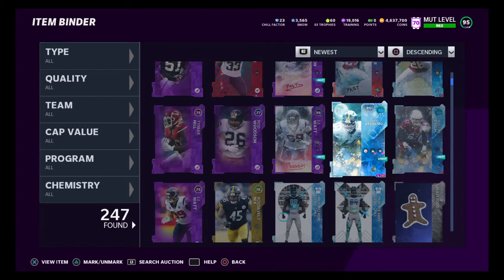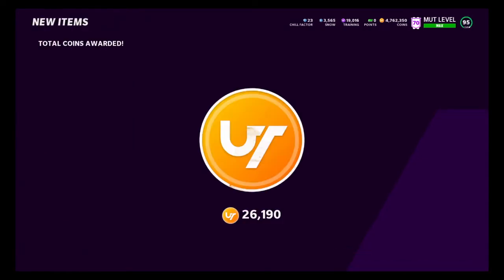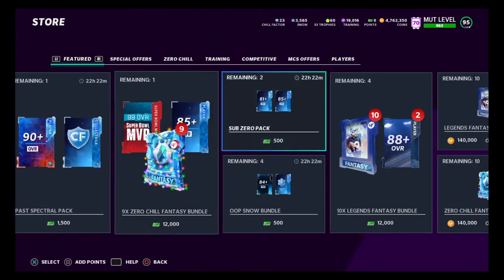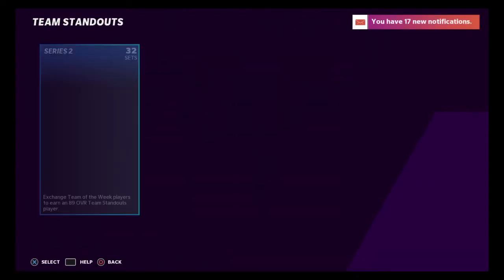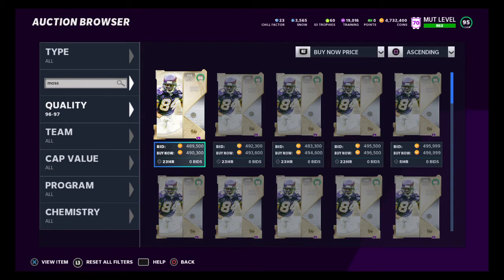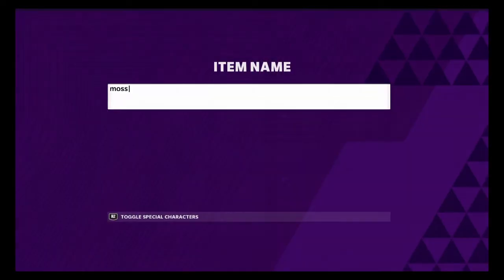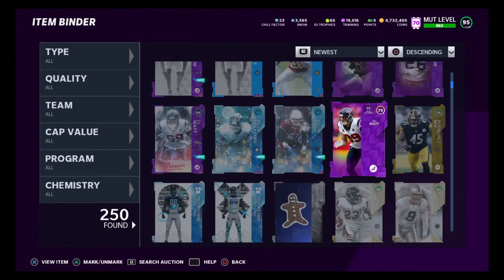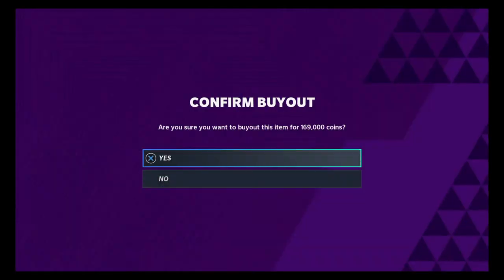Coin Methods Giveaway Madden NFL 21__ZERO CHILL PART 2 ?/?/?/?